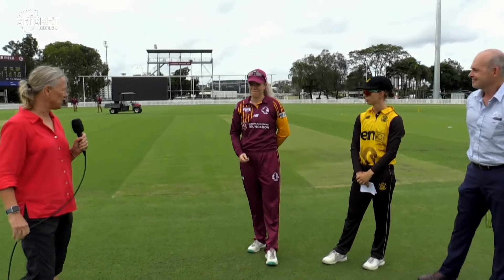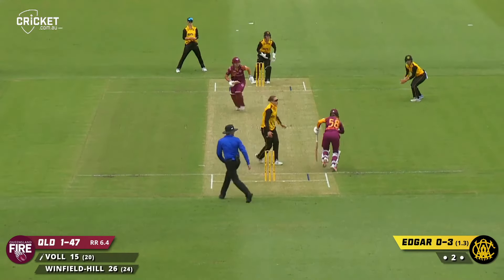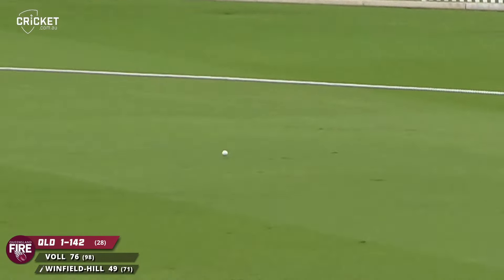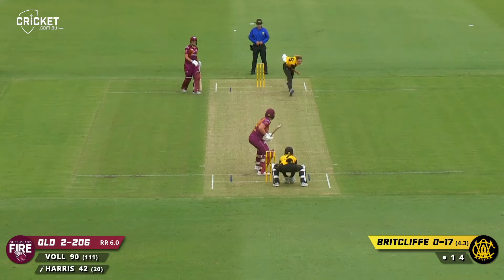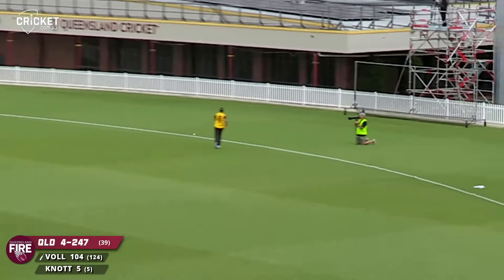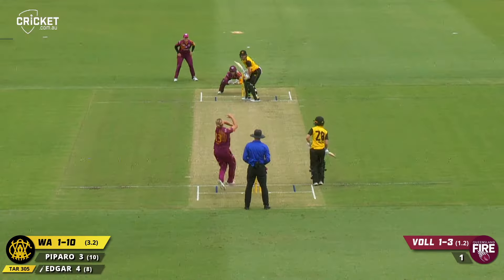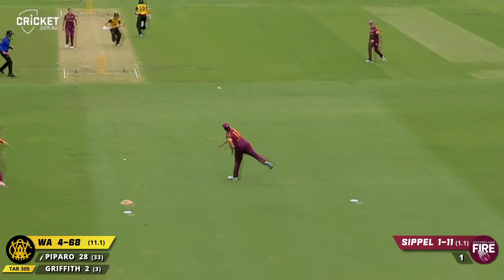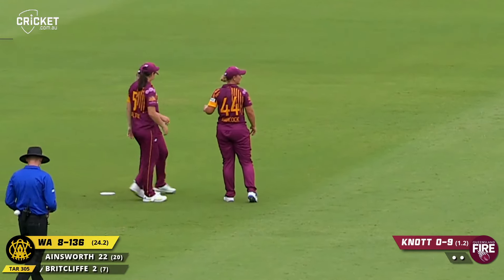Queensland v Western Australia | WNCL 2023-24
A spot in the 2023-24 WNCL final is up for grabs as Queensland hosts Western Australia in Brisbane.